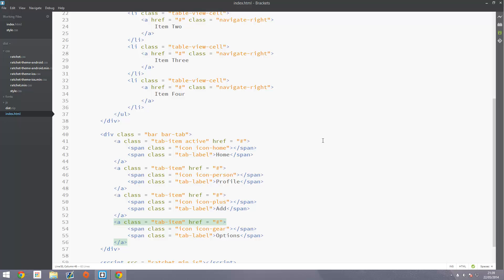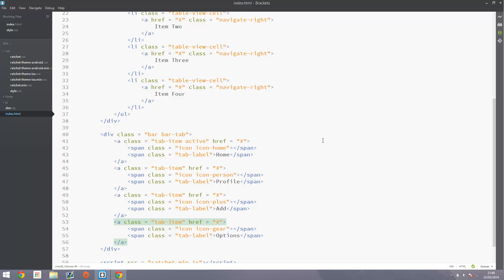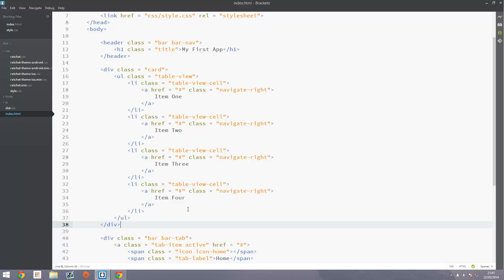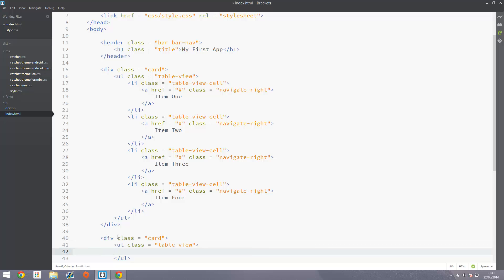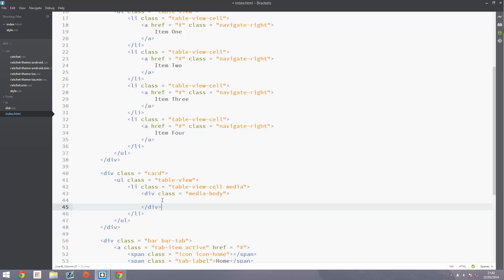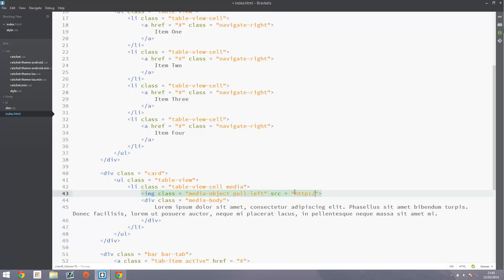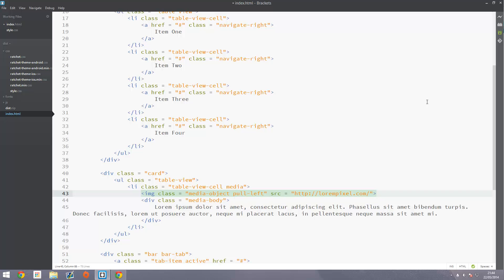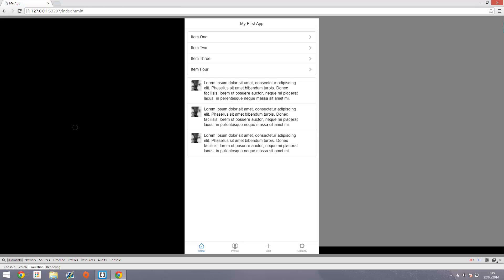iOS & Android Apps with Ratchet - #5 - Media Table Views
In this tutorial, we'll be creating another table view which will contain an image, which is useful such as when creating a blog or Twitter style app.